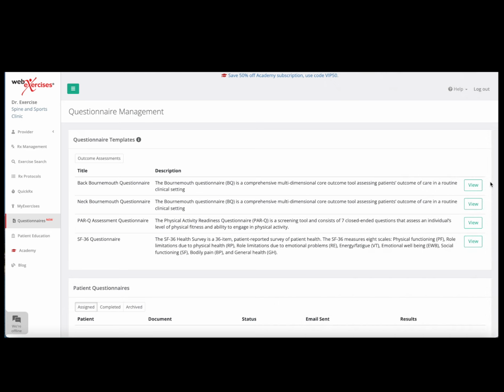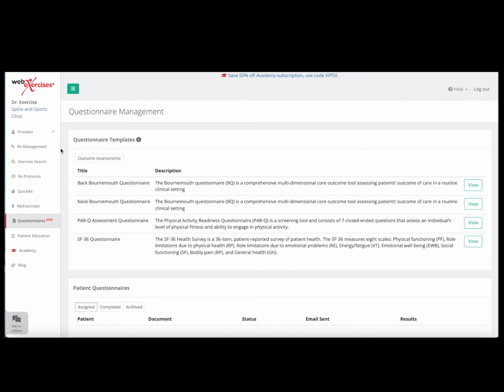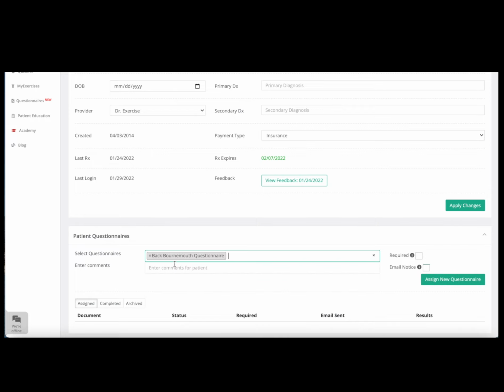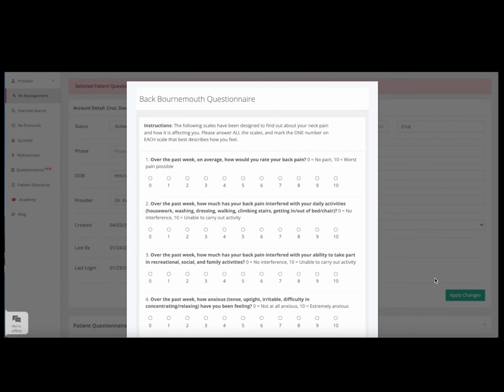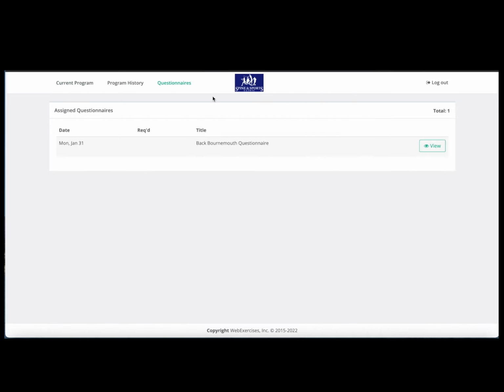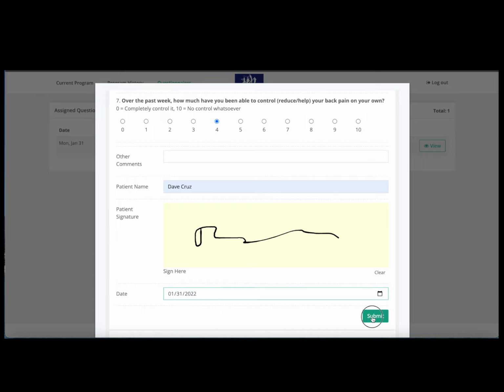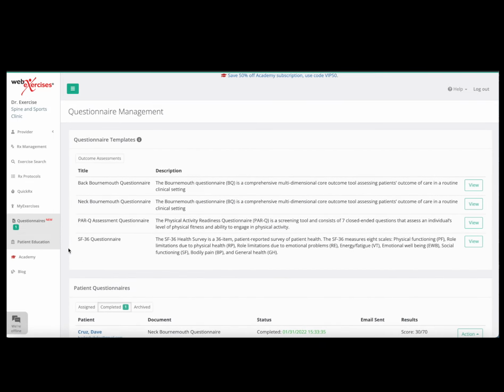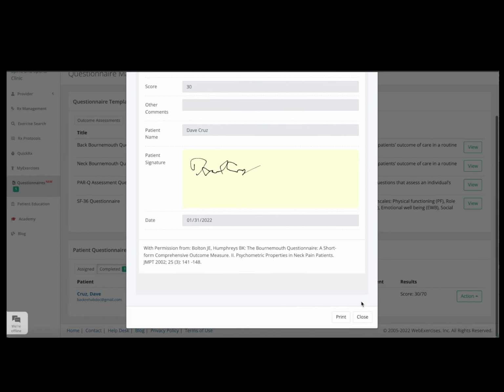Outcome Assessments Tutorial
According to the National Library of Medicine , "Use of patient‐reported outcomes is an essential aspect for improving clinical care because it enhances the connections among doctors and with patients. Outcomes relate to the nature of the care and recovery. The level of discomfort during care and how long it takes to return to normal activity matter greatly to patients.

Outcome assessments are a powerful force to improve transparency and the satisfaction of doctors, not just patients. Measuring and reporting outcomes is crucial for learning and improving care over time. By comparing their performance with peers inside and outside their organization, the care team can advance and thus positively impact outcomes. Furthermore, outcome improvement is a powerful driver for lowering costs and hence improving value."